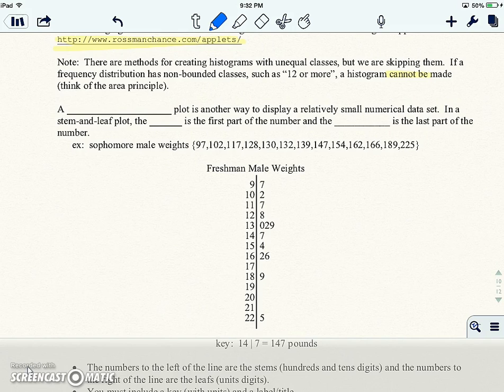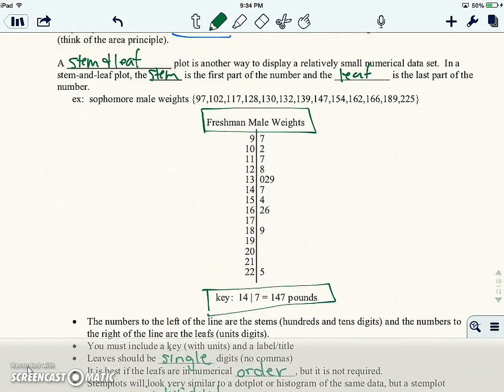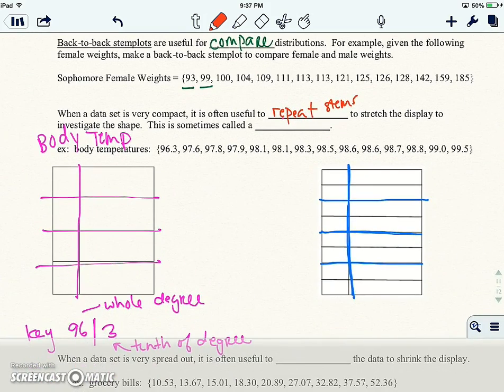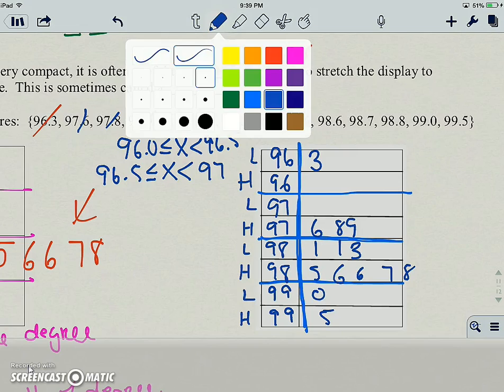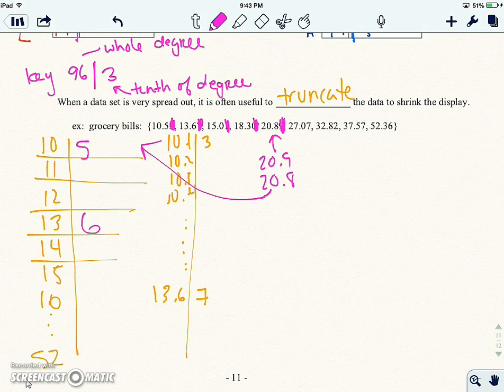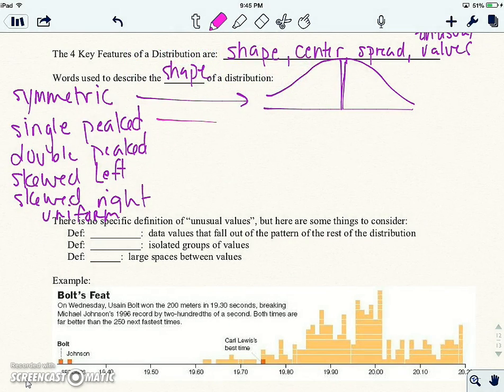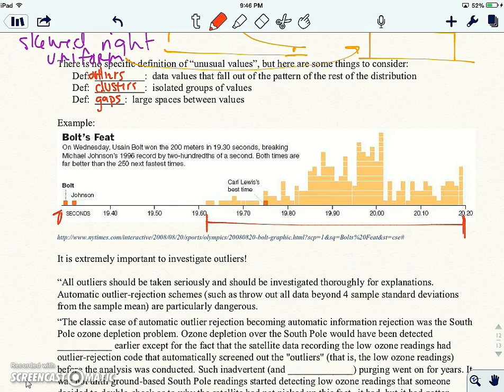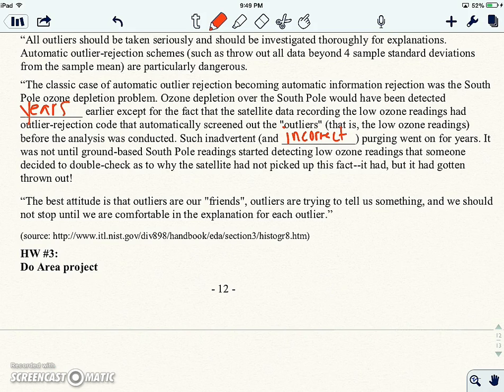chapter 4 day2 p2